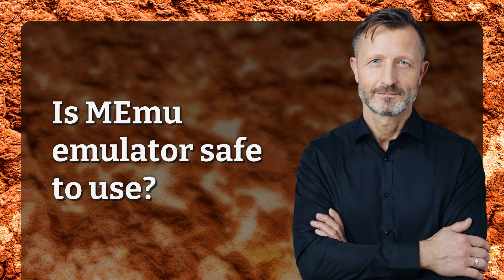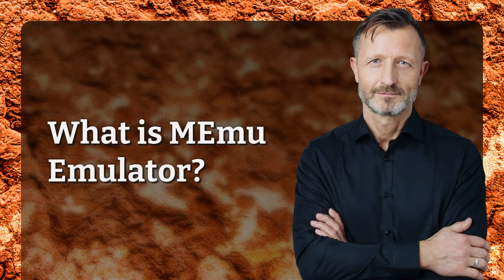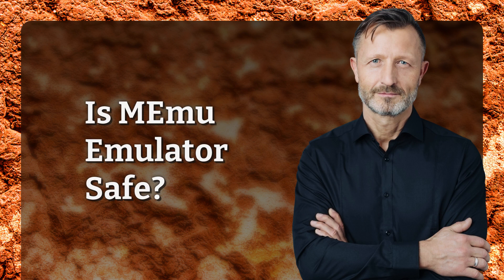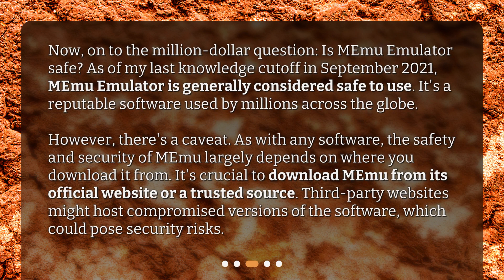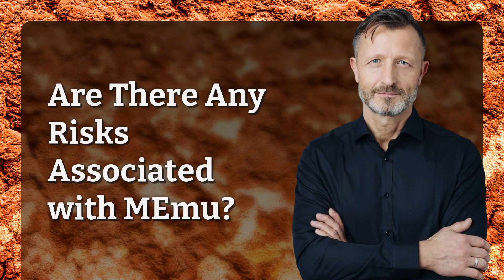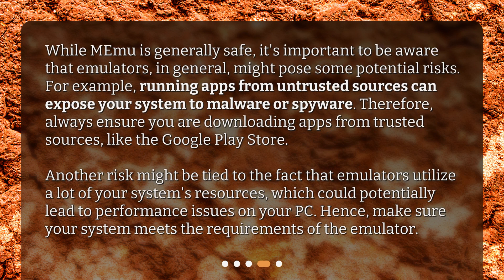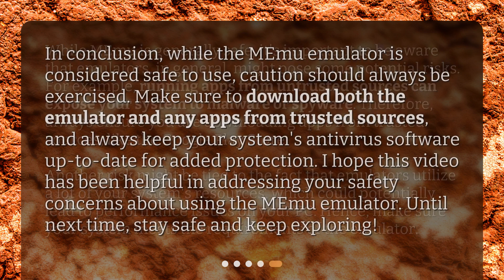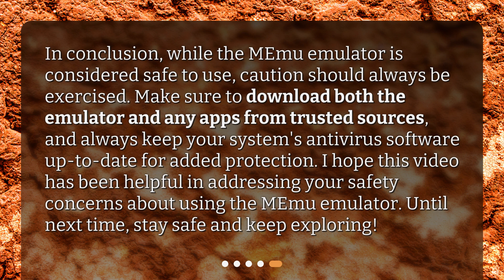Is MEmu emulator safe to use?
Is MEmu Emulator Safe to Use? Your Comprehensive Guide • Is the MEmu emulator safe to use? Find out in this comprehensive guide! Discover what MEmu Emulator is, its safety, and potential risks associated with it. Learn how to download it from trusted sources to ensure your system's security. Watch now to make an informed decision!

00:00 • Is MEmu emulator safe to use?
00:22 • What is MEmu Emulator?
00:46 • Is MEmu Emulator Safe?
01:26 • Are There Any Risks Associated with MEmu?